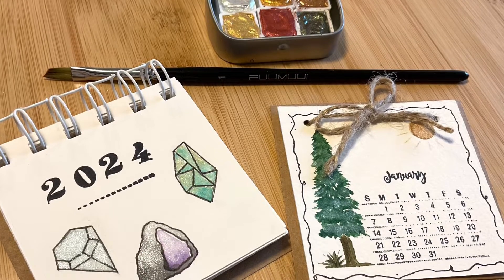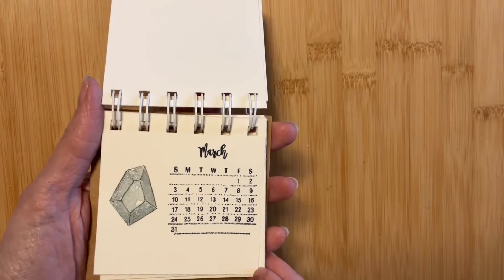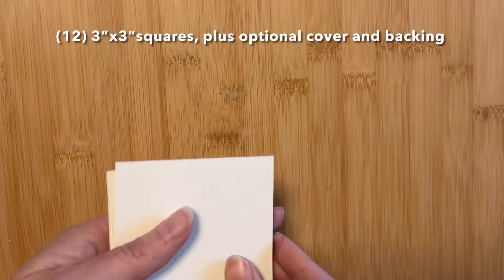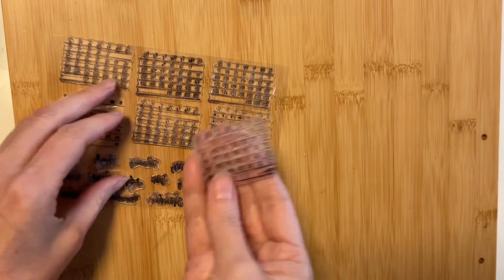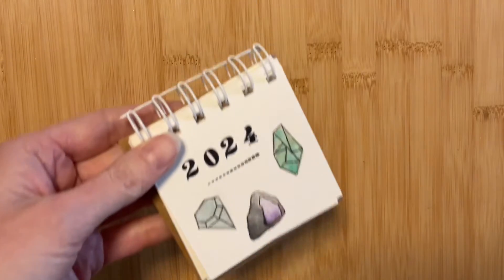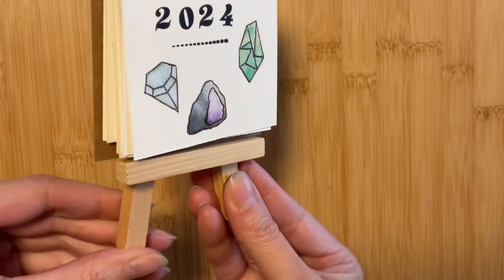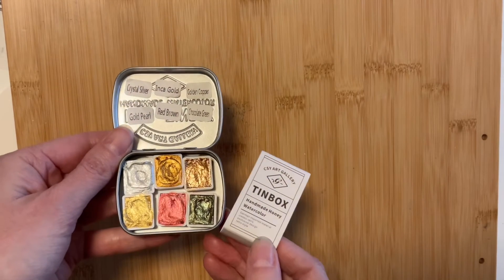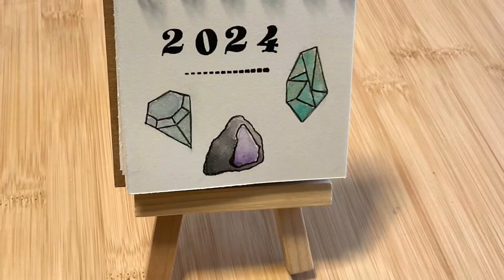You’ll LOVE making your own mini handmade calendar with watercolor paints! Use regular or metallic!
I’m working on a fun project to start the new year off right. These adorable 3”x3” mini calendars are so much fun to make. I’ll show you a few different options to make, as well as how you can display them. Plus, we’ll go over some other themes that you might like to use for your very own calendar. I’ll be using watercolor for mine, but you can use any art supplies you have on hand: colored pencils, gel pens, acrylics, etc.
I hope you have fun!

Amazon links for products used in this video:

CSY Art Gallery metallic watercolor paints

Calendar stamps

Mini Cinch binding tool:

Mini wooden easels

Winsor & Newton tube paints:

Micron Fine liner pens, archival black:

Hot press watercolor paper 140 lb